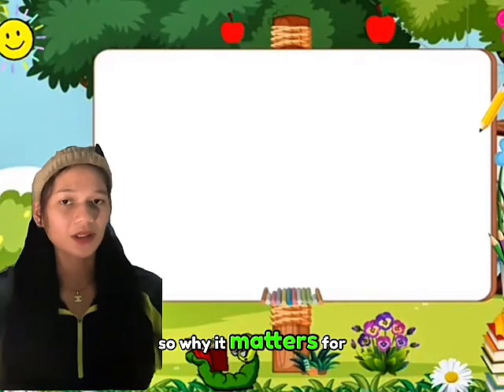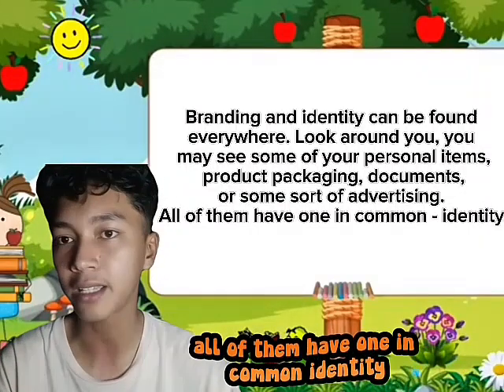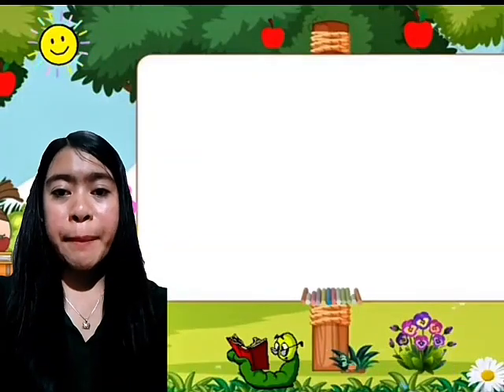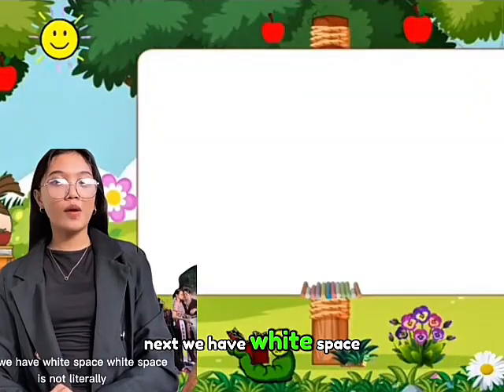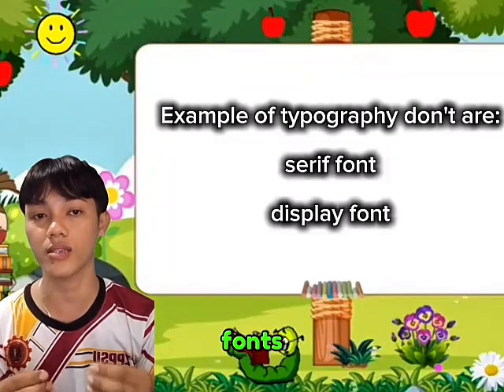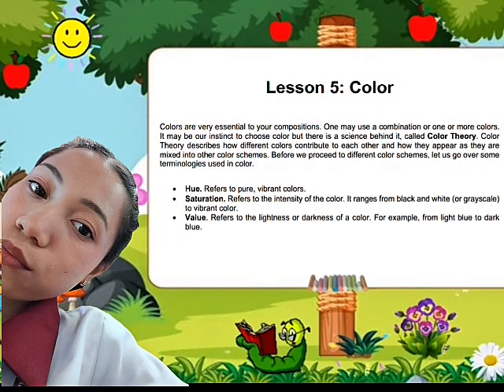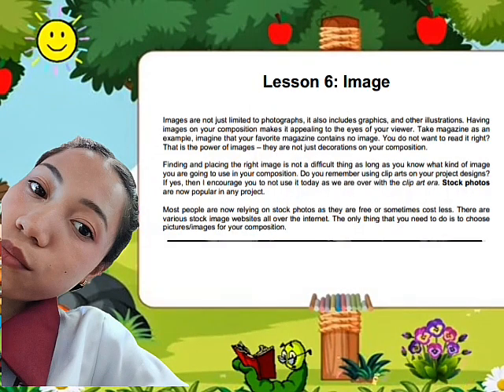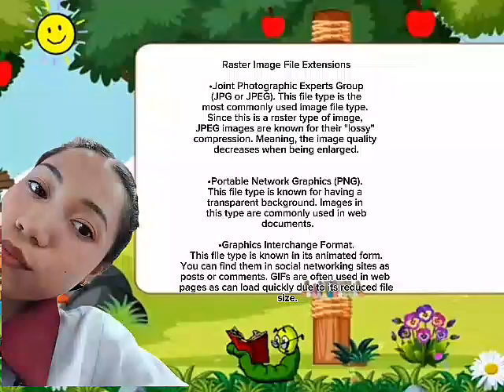IMAGING AND DESIGN FOR SOCIAL IMPACT (Group 7)